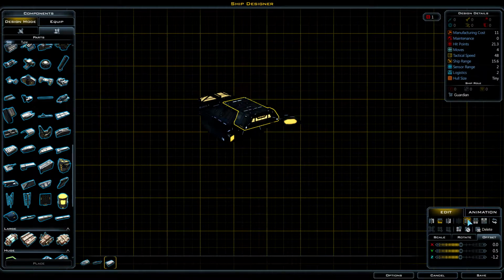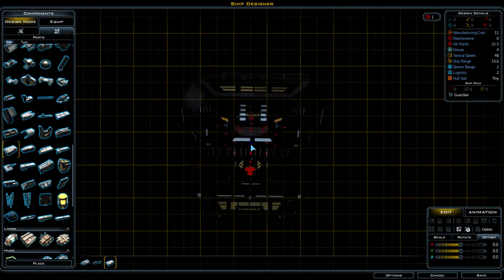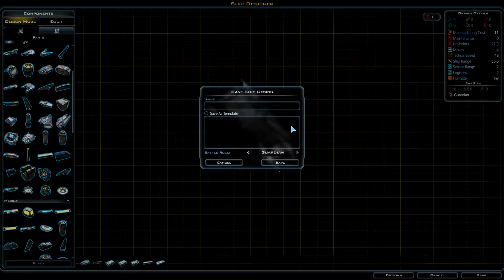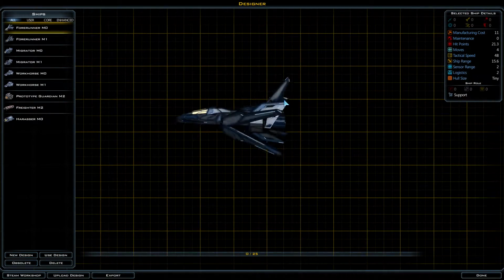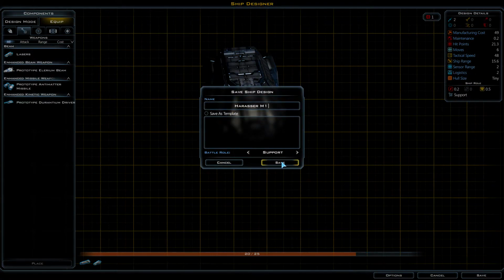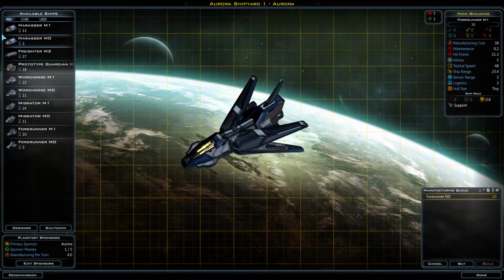Galactic Civilizations 3, Episode 3: Ship Design (Ship of War)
Alot has happened in these first 2 episodes, already there has been contact with nearly half of the races, and I am neighbors with nearly all of them. Either fortune smiles on my greatly for this oppertunity, or I'm just going to be clashing with the Drengin over who gets to lay claim over everyone else. None the less it's time to start building some combat ready ships as we move into the next phase.